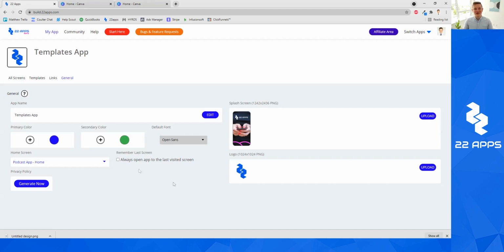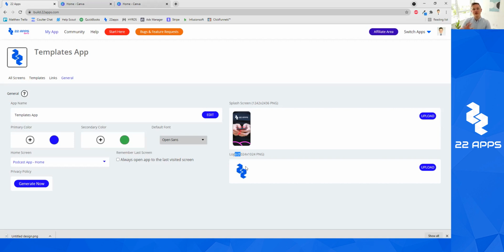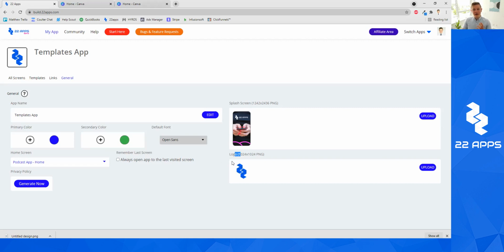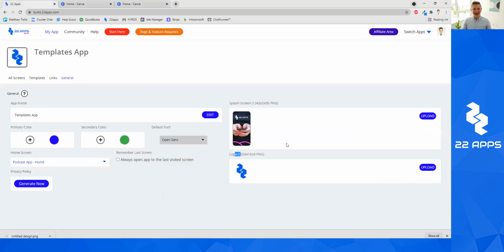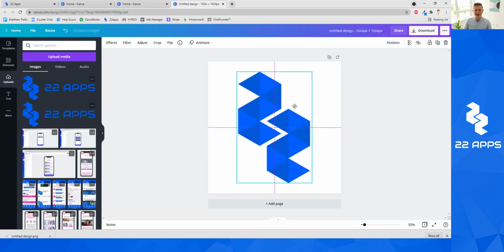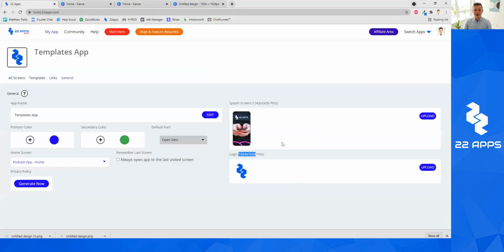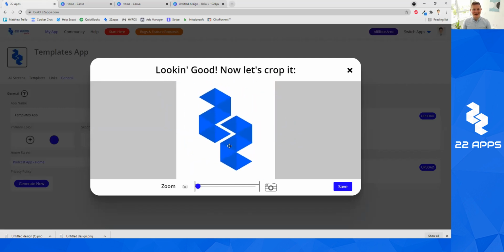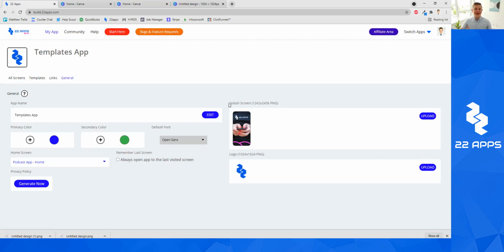How to Add Your App Icon in 22apps